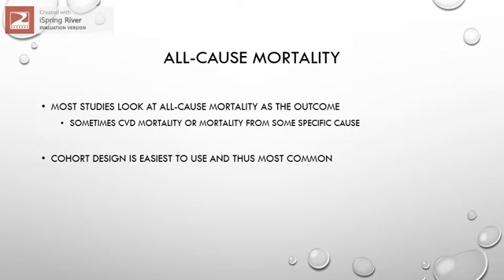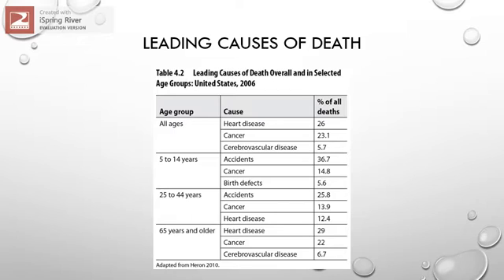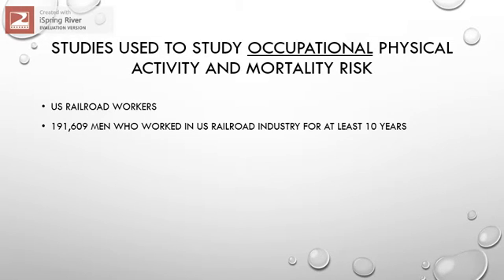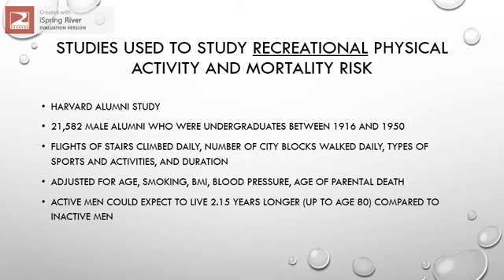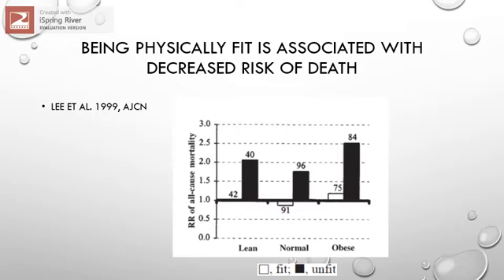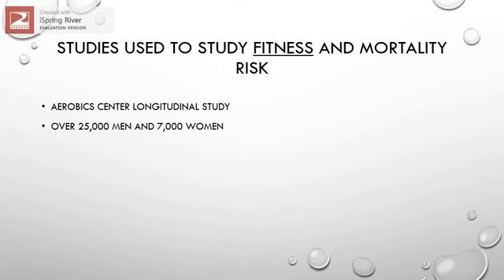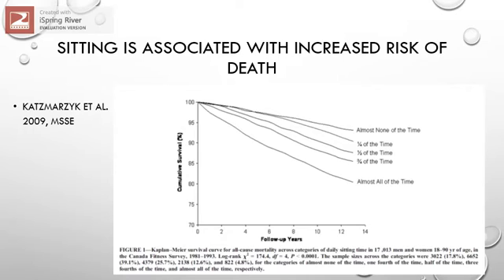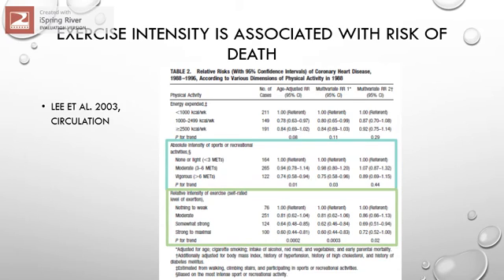Module 7 Mortality 1